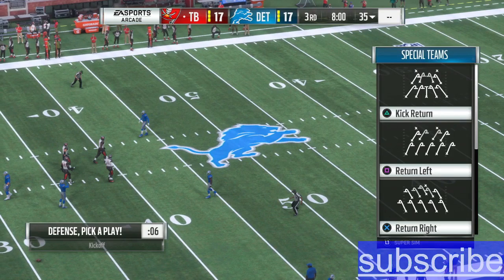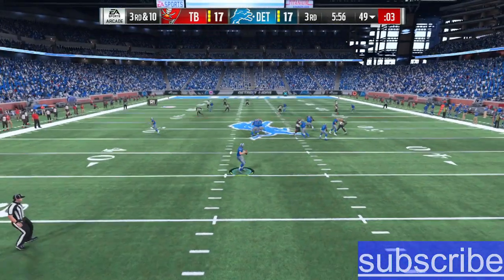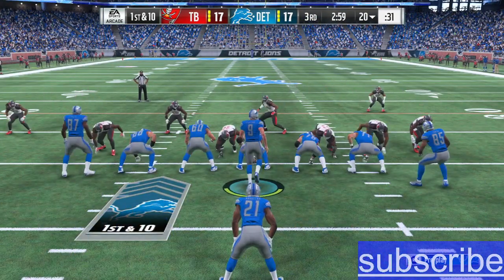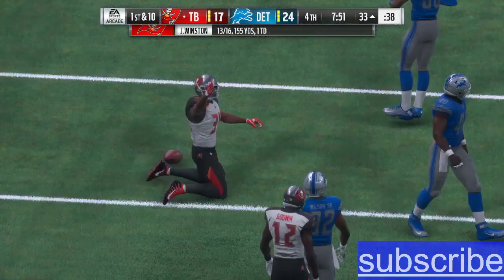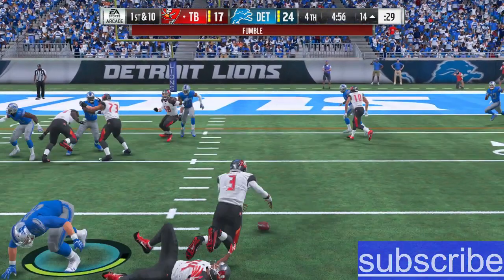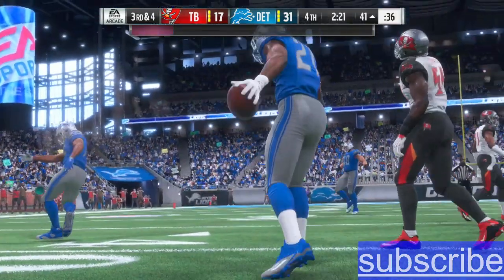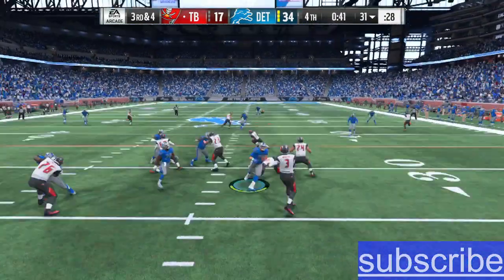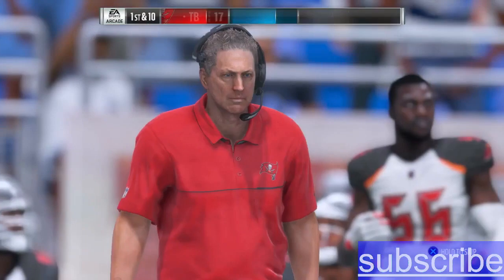NFL divisional round, TB AT DETROIT 2nd Half.